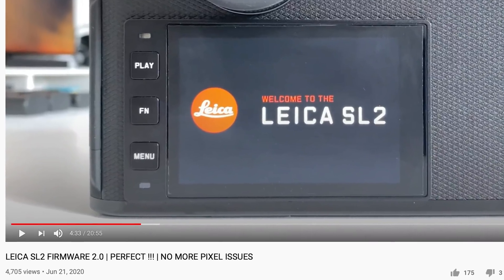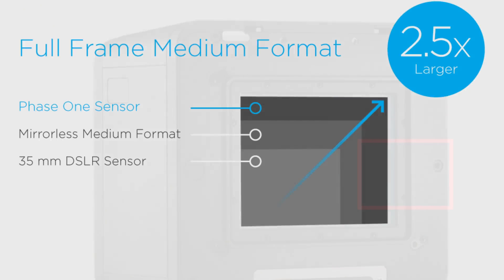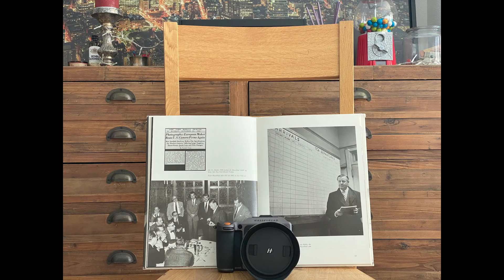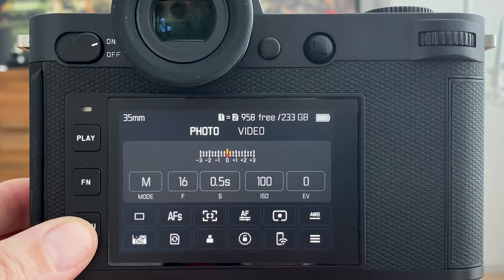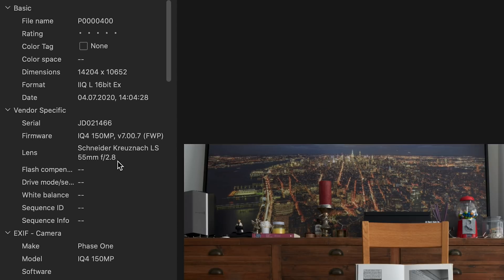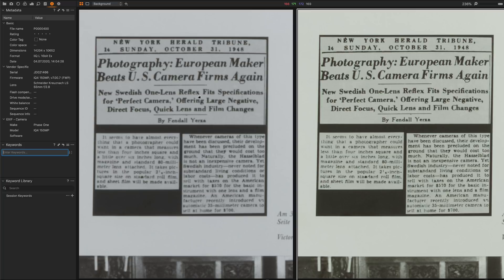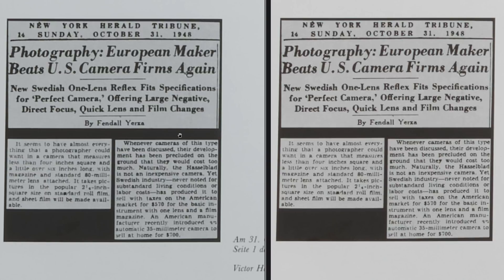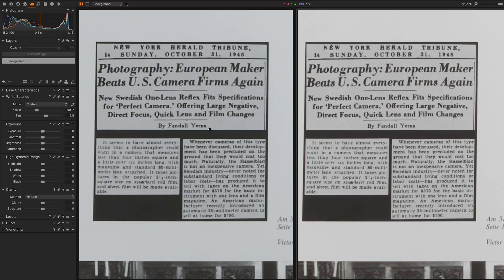$6'000 LEICA SL2 Multishot vs $40'000 PHASE ONE XF IQ4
The new Multishot feature in Firmware 2.0 of the Leica SL2 can shoot 187MP RAW files. Here, I compare the Leica SL2 with Multishot enabled with the Phase One XF IQ4 which natively shoots 150MP RAW files on a full size medium format sensor.

The price difference between the two cameras is huge - see yourself how close the Leica SL2 gets to the Phase One XF IQ4 in terms of resolution and capacity for large prints.

Watch in 4K to make the impressive resolution visible.